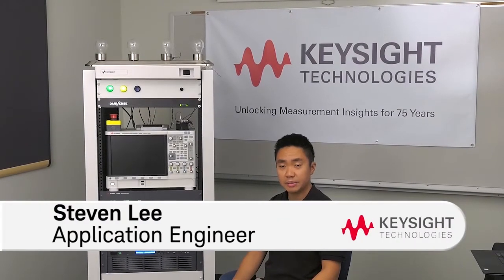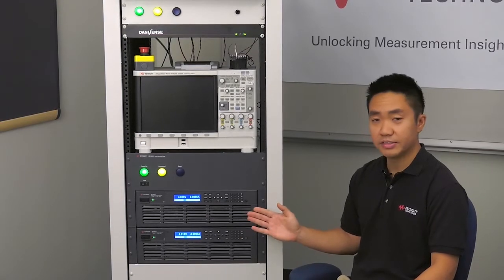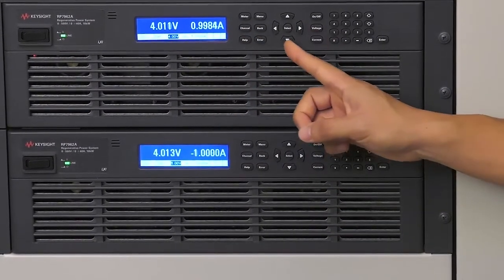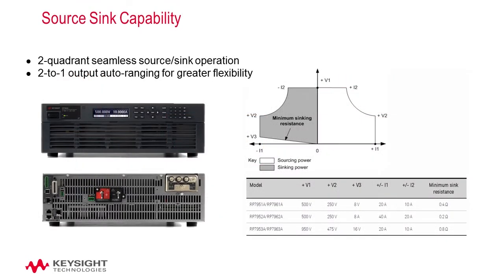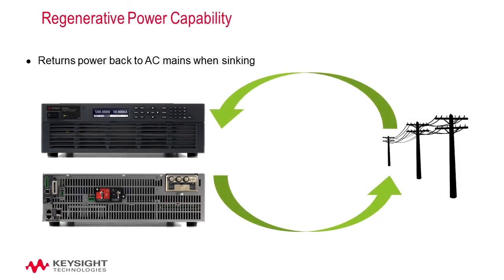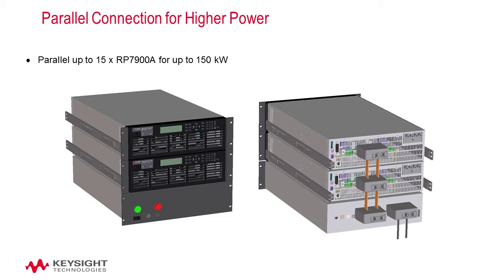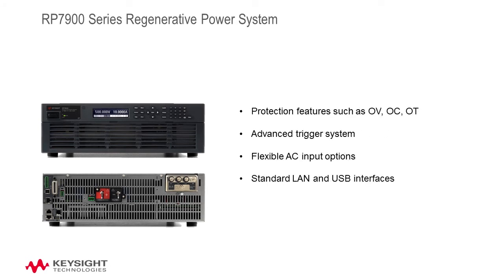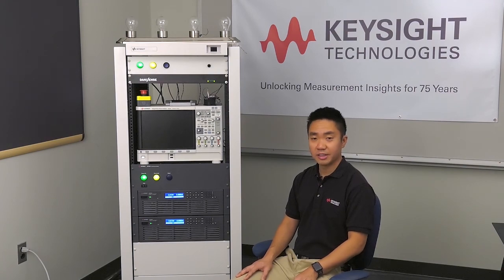Keysight RP7900 Series Regenerative Power System Overview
The Keysight RP7900 Series is a high-voltage regenerative power supply that is a key component of Keysight's EV1003A power converter solution for EV test for hybrid electric and electric vehicles (HEV and EV) as we see increasing vehicle electrification applications in the industry.